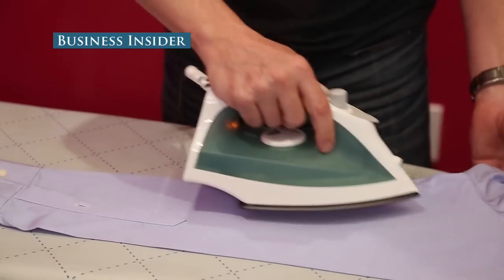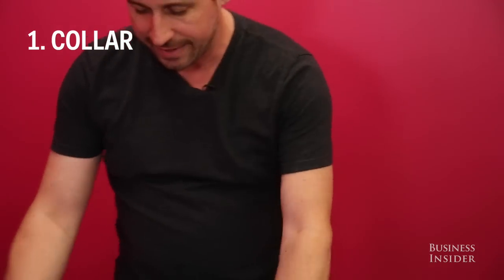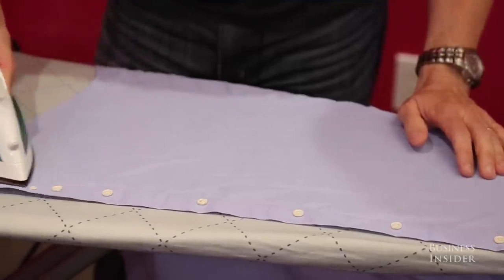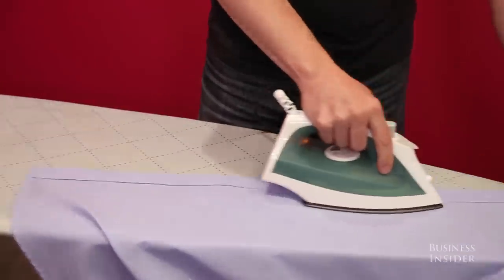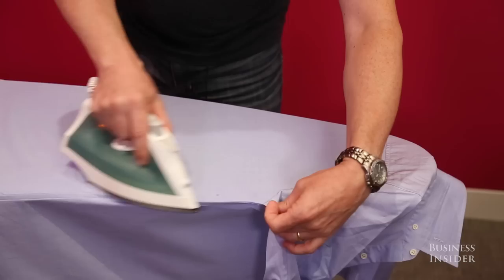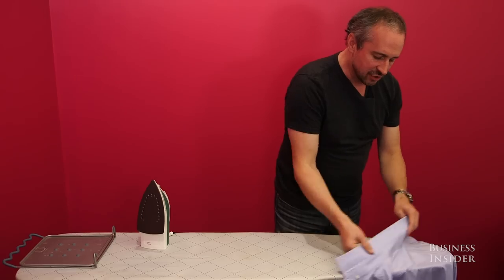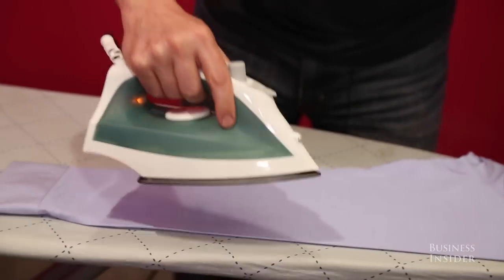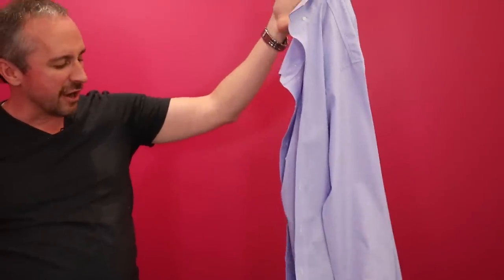How to iron a dress shirt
Our senior editor Matt DeBord shows us his technique for ironing shirts correctly.